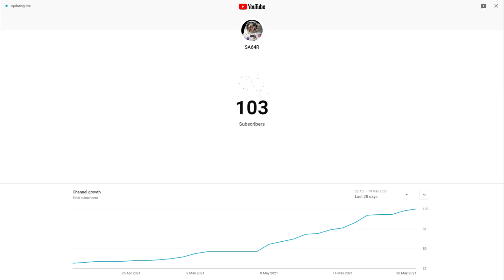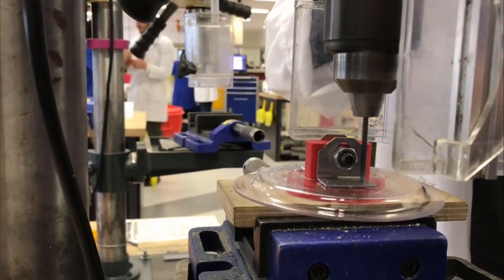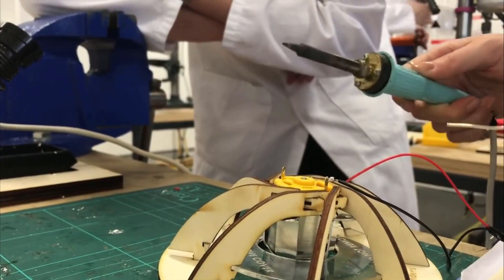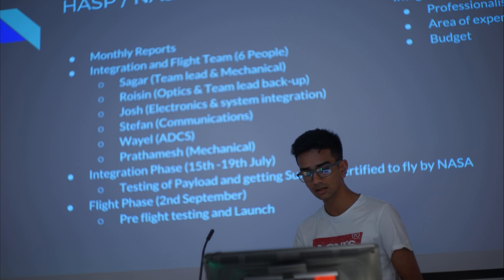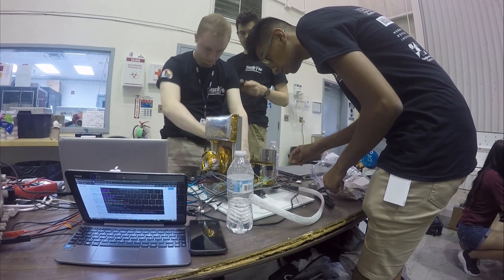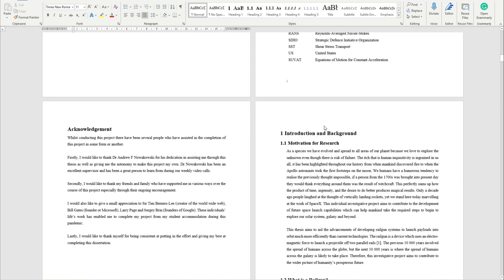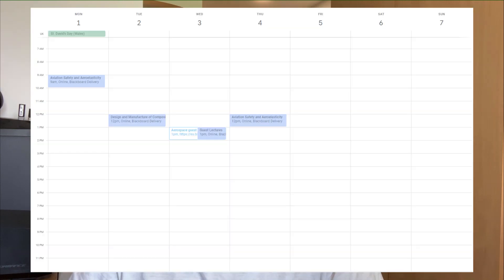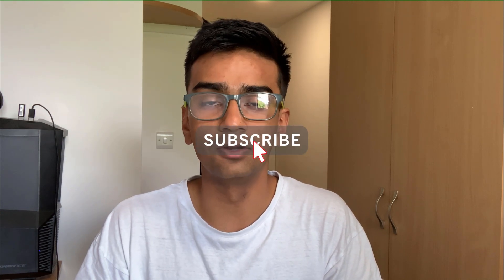AEROSPACE ENGINEERING DEGREE UK | OVERVIEW AND ADVICE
Hey Everyone,

If you’re interested in learning about what studying engineering (aerospace engineering) is like at university this is the video for you. I am a 4th year MEng Aerospace Engineering student, that is soon to graduate.

In the video, I share my tips and advice on how you can make the most of your time at university and how you can become a more competitive engineer after you graduate. I will also show what to expect in each year at university so you can be prepared and learn more about what kind of things you will be expected to do whilst doing your degree.

Contents:
Intro - 0:00
First Year - 0:58
Second Year - 3:22
Third Year - 5:48
Fourth Year - 7:38
Outro - 9:27

My name is Sagar and I am a final year MEng aerospace engineering student in the UK at the University of Sheffield. In my channel, I post videos about aerospace, technology and university life. If you're a university student or planning to study at a university in the UK or anywhere else consider subscribing as I will make helpful videos to help you make the most of university. I have studied in the UK and Australia so I have global university experience. My degree is aerospace engineering so I have a firm understanding of rockets, planes, fighter jets and commercial aviation as well as a future tech in the field such as railguns.